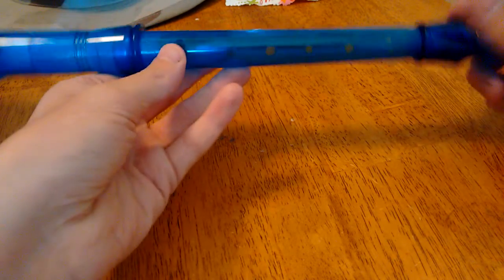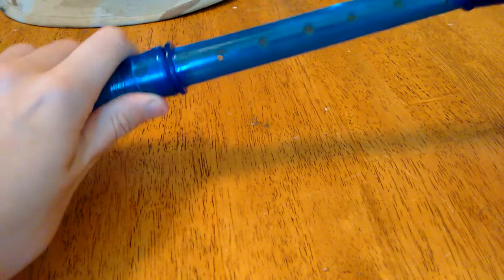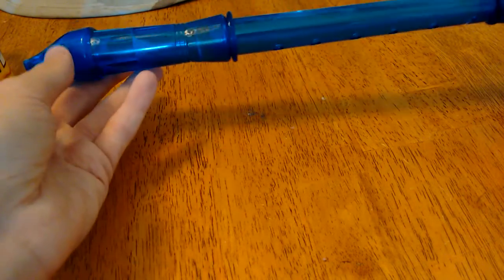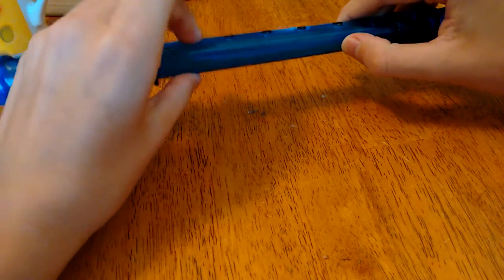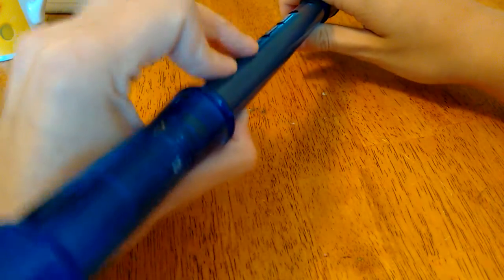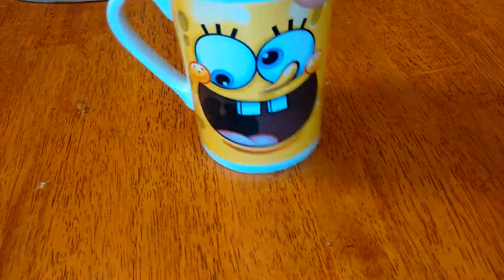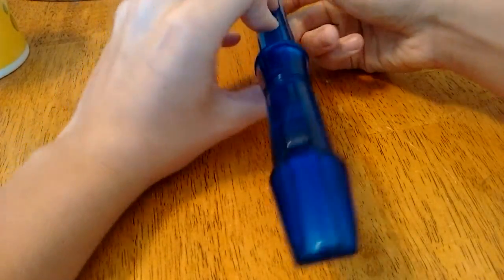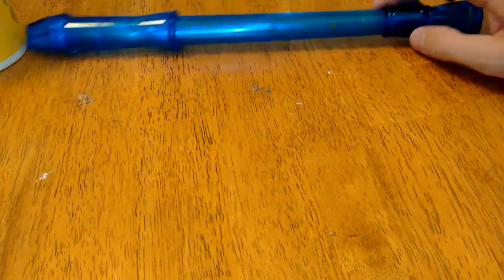Dollar Store Recorder [Toy Review #6]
2 songs to rule them all!!!